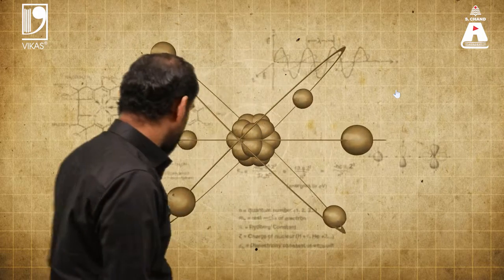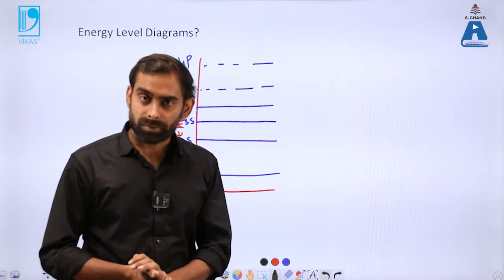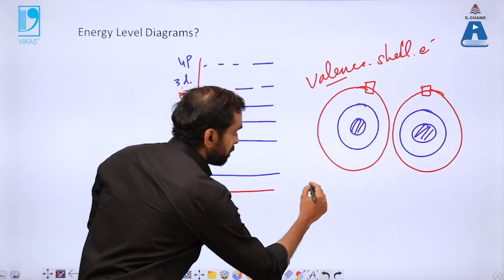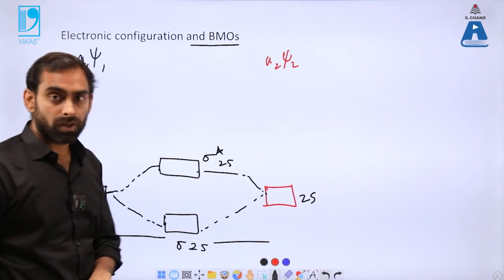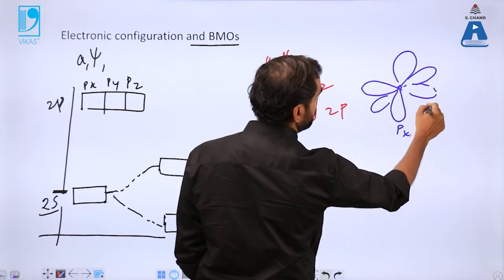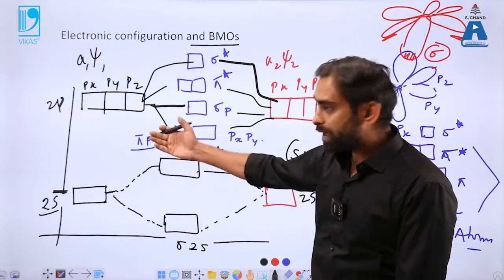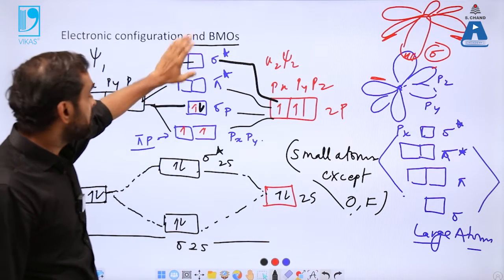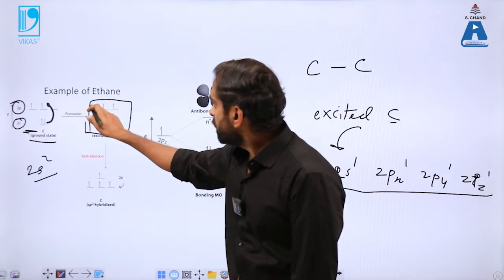Energy Levels of Molecular Orbitals (Part 1) | Engineering Chemistry | S Chand Academy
This video explains the critical phenomena using Andrew's isotherm of carbon dioxide. It also covers the mathematical derivation of critical constants in terms of Van der Waals constants.